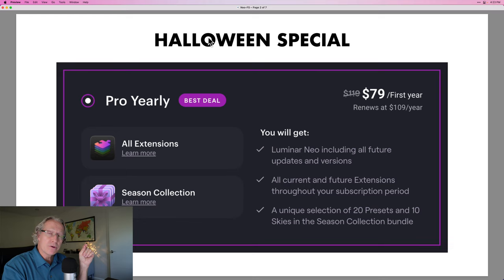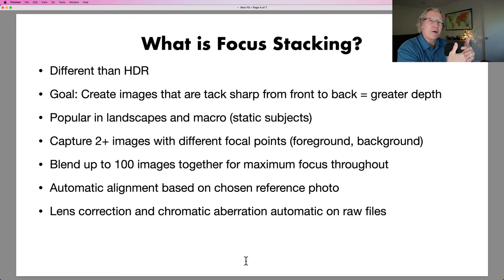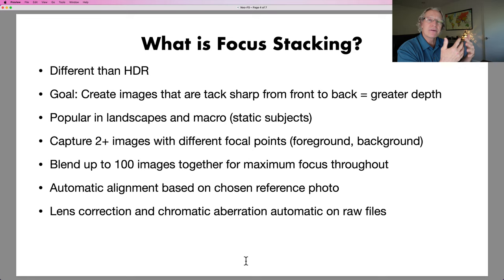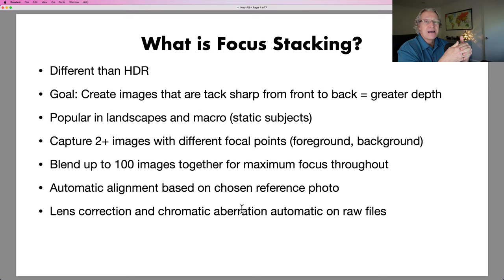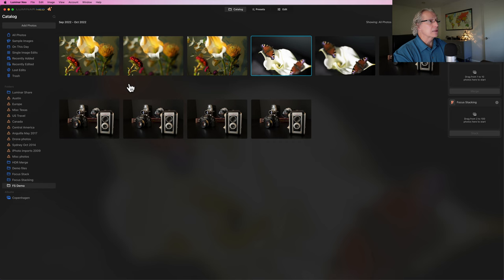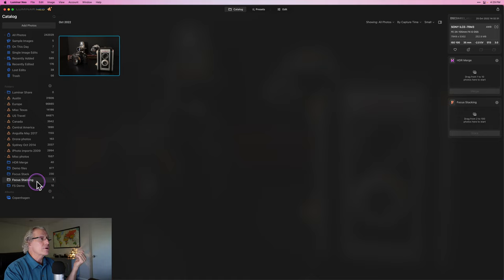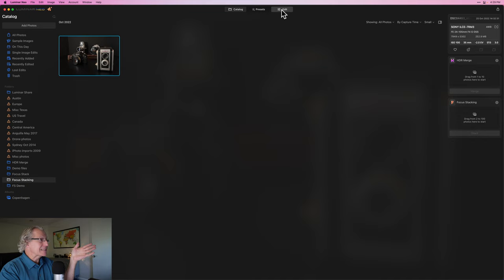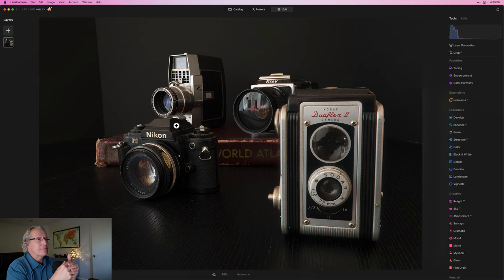First Look: Focus Stacking in Luminar Neo